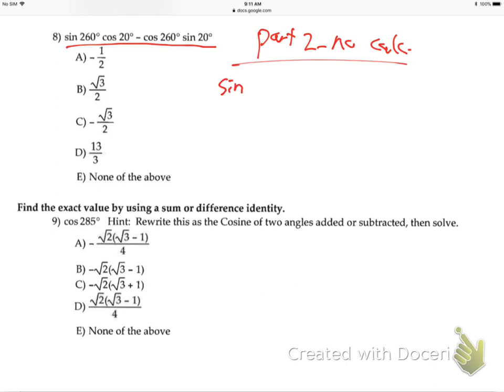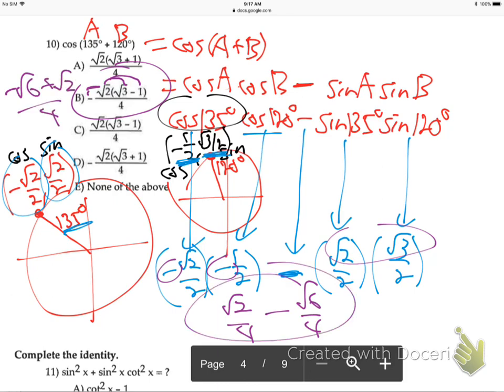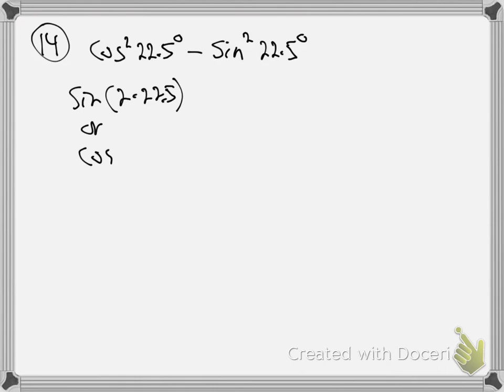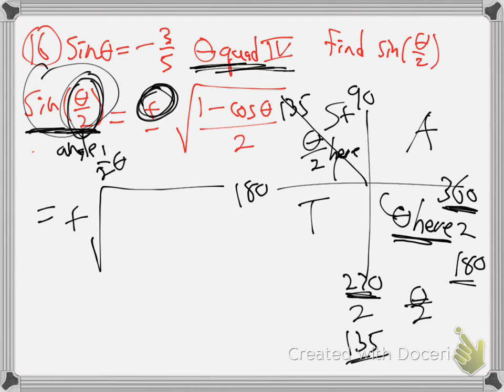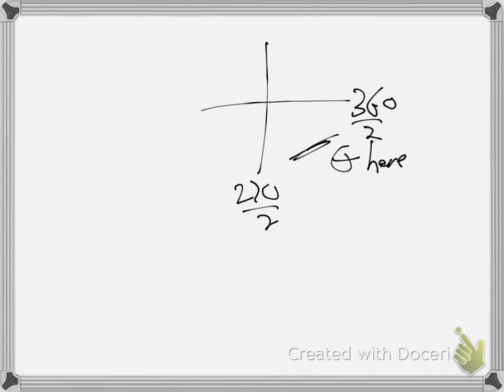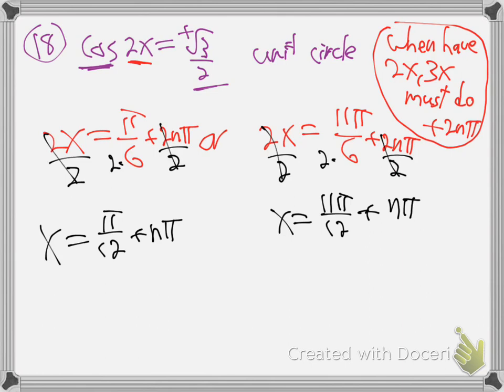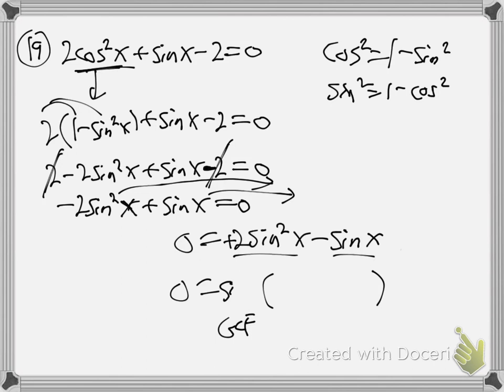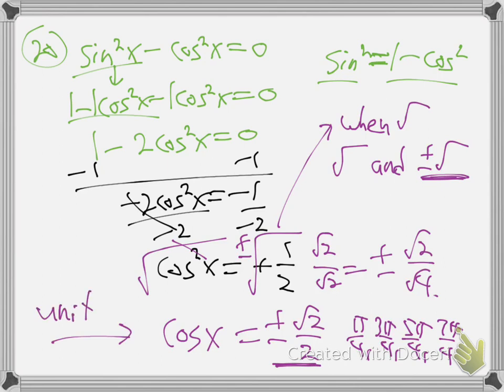m4a-practice exam 3 part 2